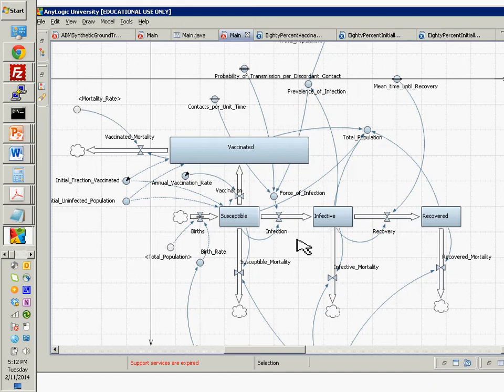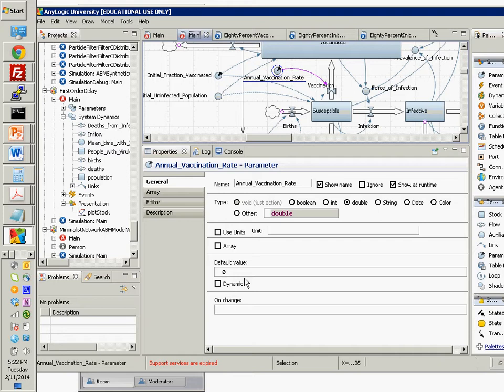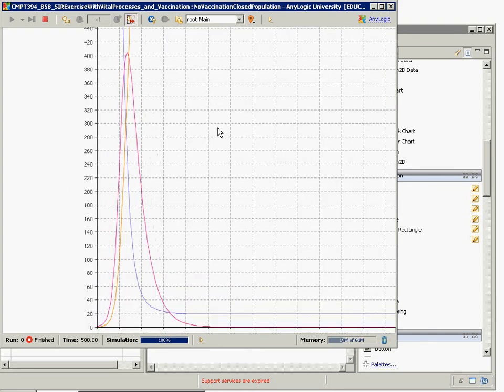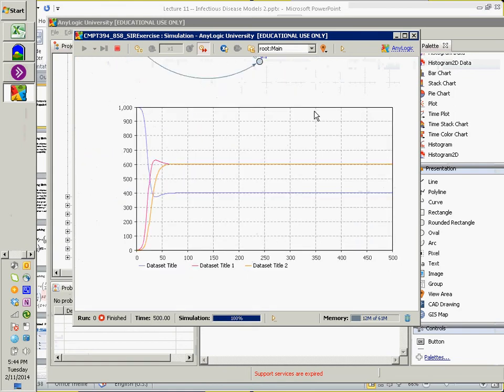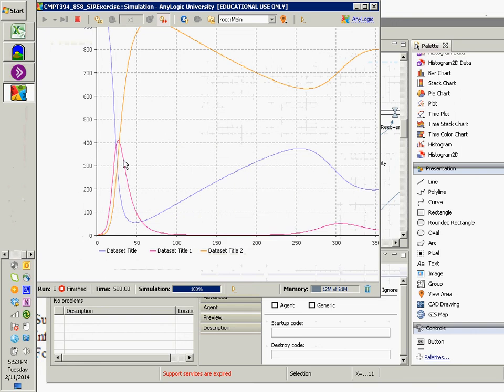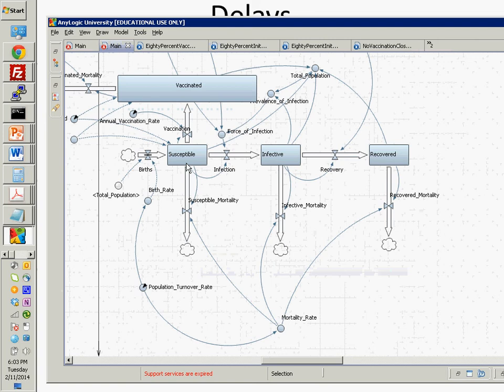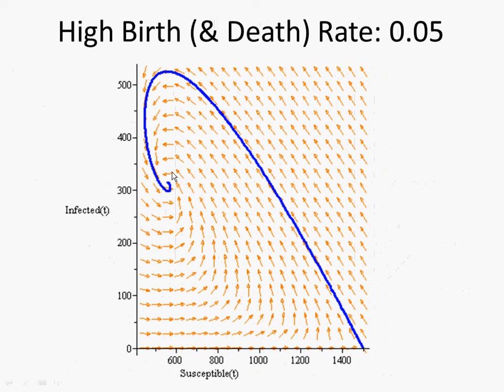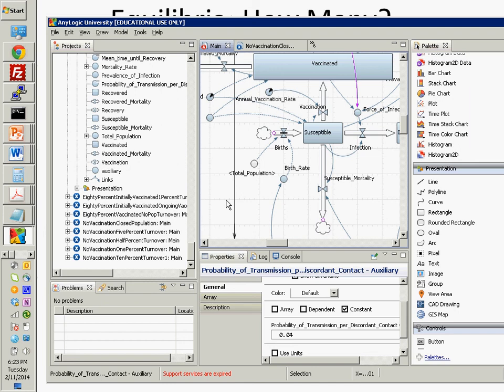Infection Dynamics in a Closed and Open Populations, A System Dynamics Perspective